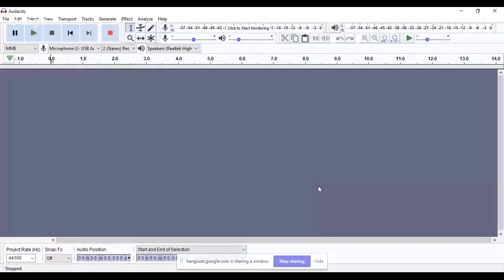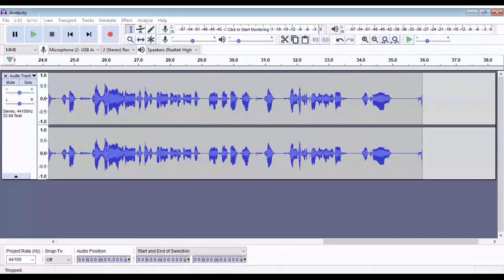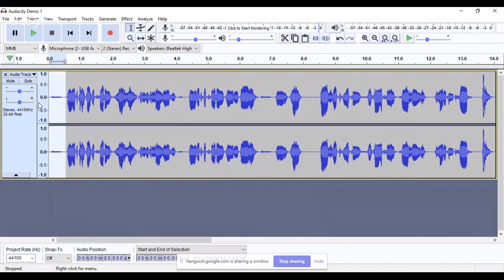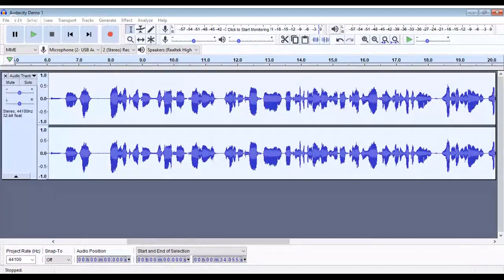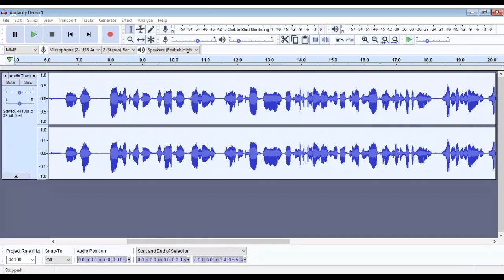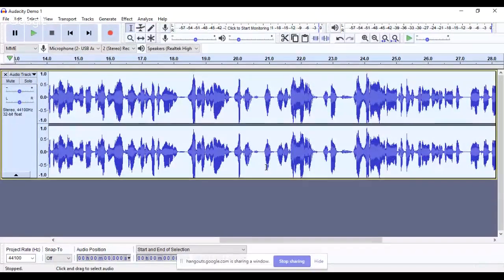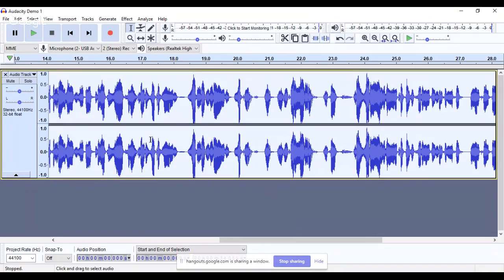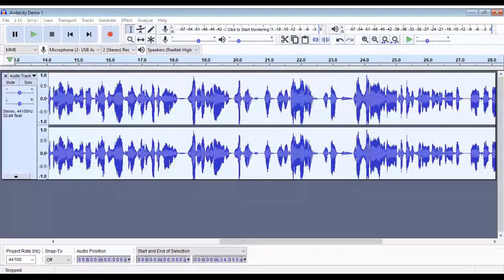Audio Editor: How to Edit Sound w/ Audacity (Beginners)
Dr. DeRise goes live to teach you (beginners) how to edit audio with the (free) sound editing program Audacity.

BEST CAD Software!

Set Items-
Chairs Blue
Chairs White
Chairs (Dining Room)
Coffee Table
Entree Way Table
Side Table
Wall Mural
Wyze Cam (Security Camera)

Cameras:
Sony Alpha NEX-5A/S
Camcorders:
Samsung Galaxy S7
Sony HDR-CX440
Webcam:
1536P Full HD Webcam, Besteker 1080P Wide Angle Camera with Microphone
Lights:
VILTROX video lighting kit,L132T LED Light with light Stand
Microphones:
Aitesco USB Microphone Lavalier Clip-on Omnidirectional Condenser Microphone
Lavalier Microphone, Seacue 3.5mm Lapel Clip-on Omnidirectional Condenser Microphone
FIFINE USB Wireless Microphone System
USB Lavalier Microphone-MAONO AU-411
Audio-Technica AT2020 Cardioid Condenser Studio XLR Microphone
Behringer Tube ultragain Mic 500 USB audiophile vacuum tube preamplifier
Computers:
Dell Inspiron
Lenovo IdeaPad 320 15ikb
Software:
Adobe Illustrator
Adobe Visual Communicator
Adobe Creative Suite

"Video Graphics Design" is a channel designed to teach the basics of Video Production & Graphic Arts (to beginners). I taught TV/Video Production, Digital Graphic Arts, and Journalism for five years to both college students and high school students. And I can teach it to you too. I'm also going to show you how you can put together the software and equipment you need on an affordable budget so that you can create the kind of media that you want to make. Let's do this!

Let’s connect!